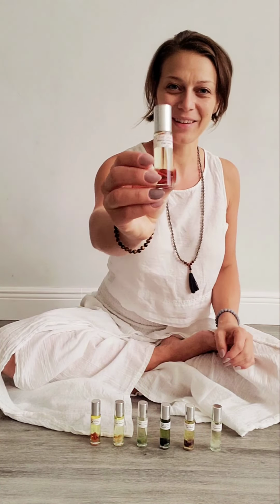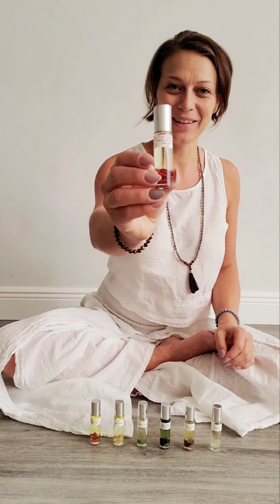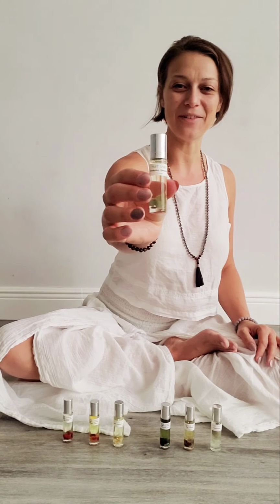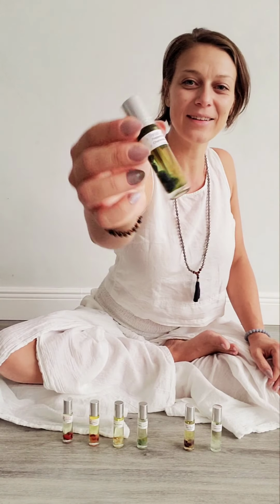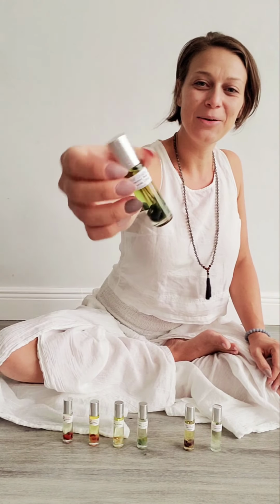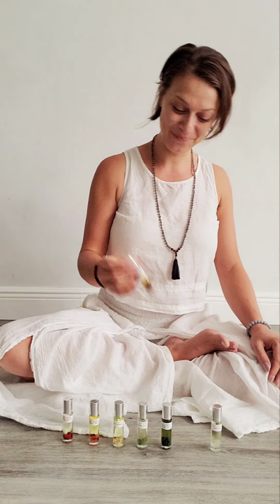Chakra Balancing Roll-ons with Crystals, Balance and Align Your Energy Centers, Meditation Blends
This video explains what the Chakra Balancing Oils with Crystals are and how to use them. Attunergy offers all of these oils to purchase individually or as a set. They help us to find grounding, security, relief from sexual trauma, help follow your gut feeling and increase compassion, as well as so much more! Use them in meditation and when overcoming personal obstacles to help bring awareness and balance to the chakras!

These Chakra Balancing Oils with Crystals make the perfect gift for yourself or a friend! Click here to view this amazing Chakra Set on our website!